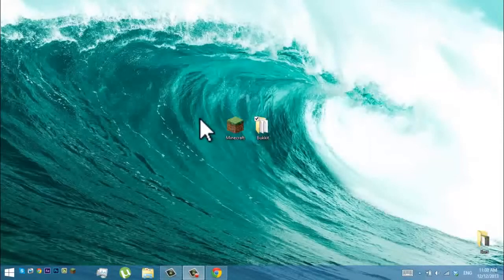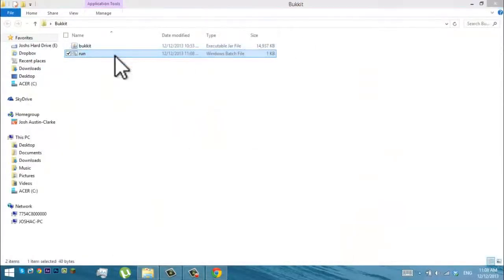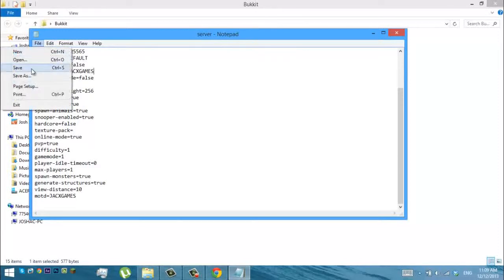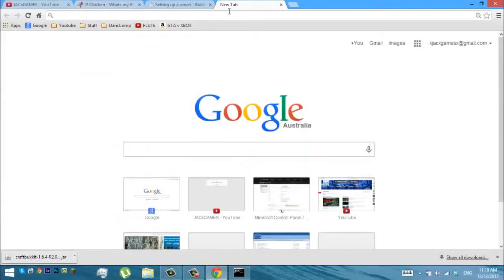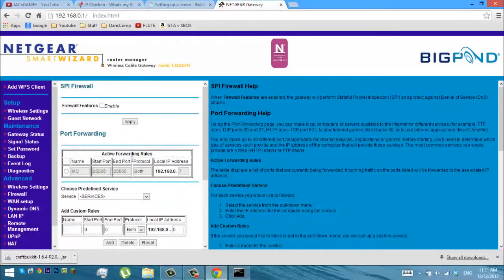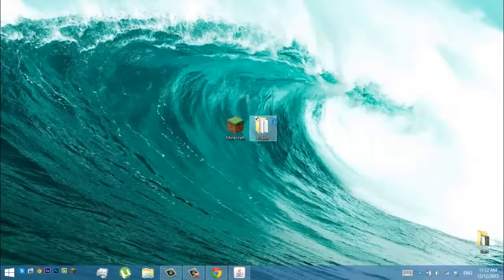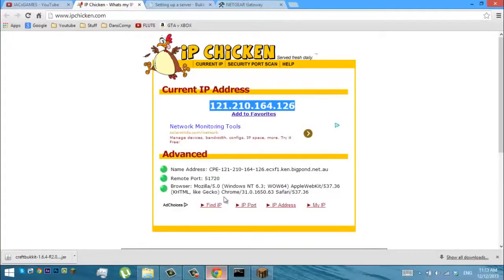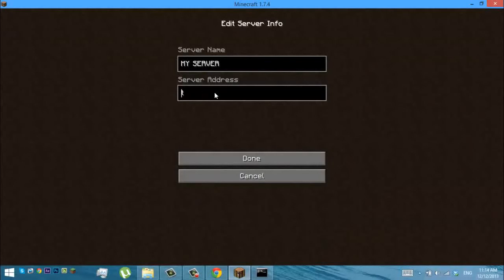How To Make A Minecraft Bukkit Server 1.7.4 FASTEST + EASIEST [NEW 2014] Minecraft Tricks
Minecraft is actually a sandbox indie video game initially produced by Swedish programmer Markus "Degree" Persson and later developed and published by Mojang. It absolutely was

openly introduced for that PC on Could17 and 2009, as a developmental alpha version and,

following slow upgrades, was posted being a full launch edition on

November 18, 2011. A edition for Android os was

released per month previous on October

7, plus an iOS model was released on

On May possibly9 and 2012, the game was launched on Xbox 360 as an Xbox Stay

Arcade video game, co-designed by 4J Studios.

All versions of Minecraft obtain regular changes.

The creative and creating aspects of Minecraft let athletes to build

constructions out of textured cubes inside a three dimensional

procedurally produced planet. Other pursuits from the activity include

investigation, gathering solutions, crafting, and fight.

minecraft,minecraft servers,planet minecraft,minecraft server,minecraft sp,download minecraft,minecraft online, minecraft games, minecraft for

classic,minecraft adventure maps,minecraft planet,youtube minecraft,texture pack minecraft,minecraft game,free minecraft,minecraft download

free,play minecraft,minecraft launcher,minecraft papercraft,minecraft commands,minecraft.com,minecraft.exe,minecraft cracked,minecraft

2d,play,minecraft for free,minecraft pictures,games like minecraft,minecraft pc,minecraft xbox,minecraft skin maker,minecraft skin

creator,download minecraft free,minecraft login,minecraft zombie,minecraft server hosting,free minecraft download,minecraft 2,minecraft

pokemon,minecraft survival island, for minecraft,free minecraft account,crafting minecraft,papercraft minecraft,minecraft

seed,best minecraft seeds,minecraft.jar,play minecraft free,minecraft free play,minecraft guide,minecraft hosting,how to

download,minecraft,minecraft book,minecraft world edit,minecraft free online,minecraft plugins,texture packs minecraft,minecraft bukkit,minecraft

reddit,minecraft hacks,minecraft server download,minecraft play,minecraft account